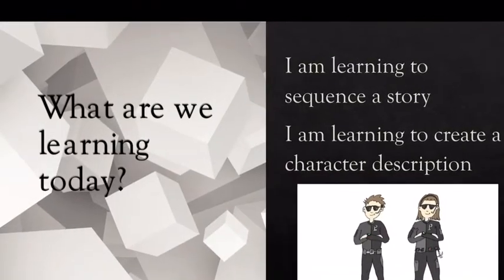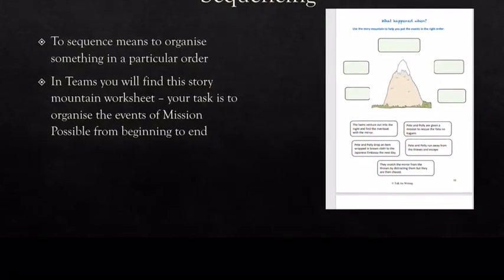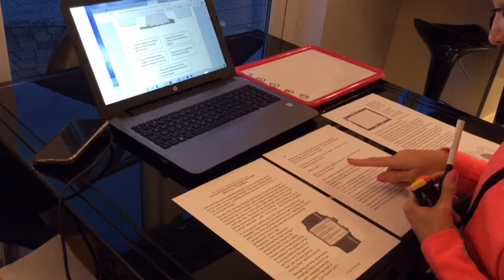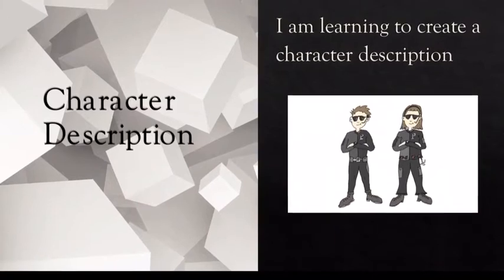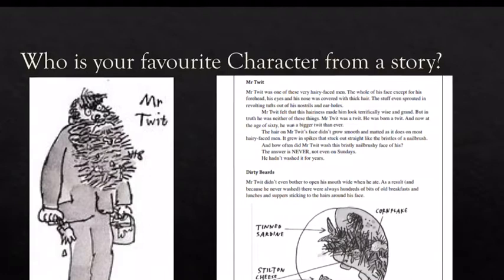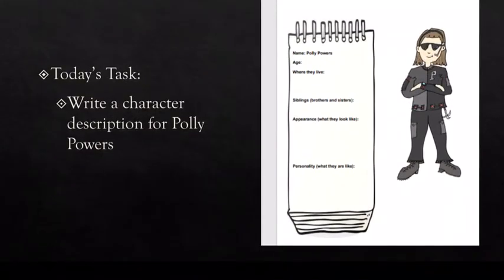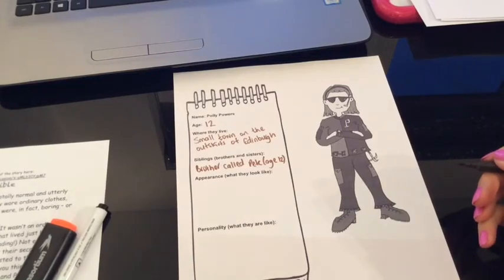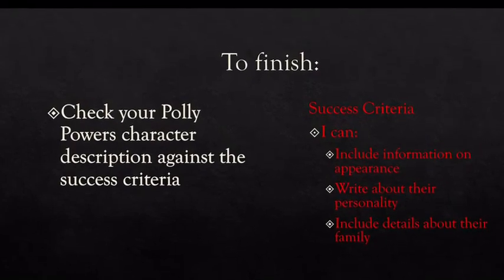11 January 2021